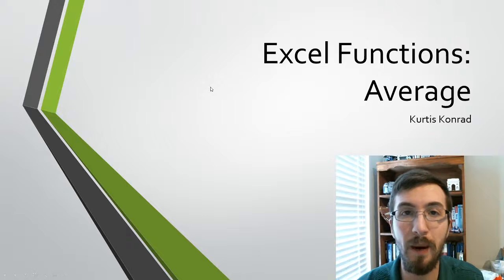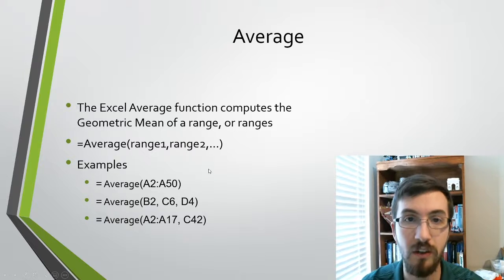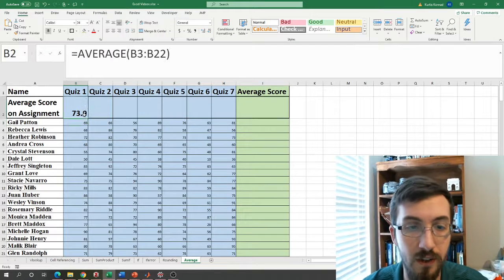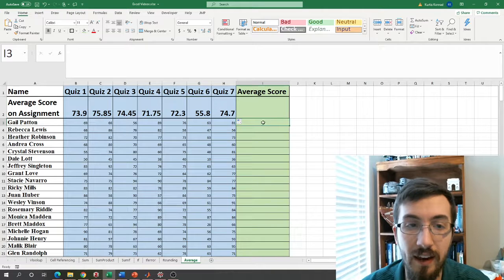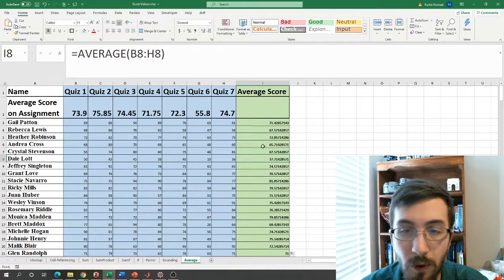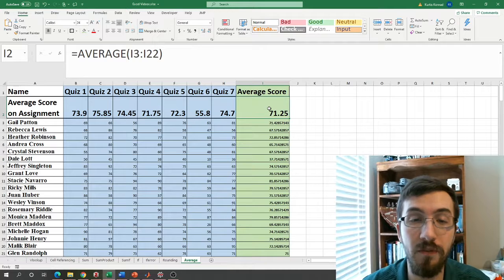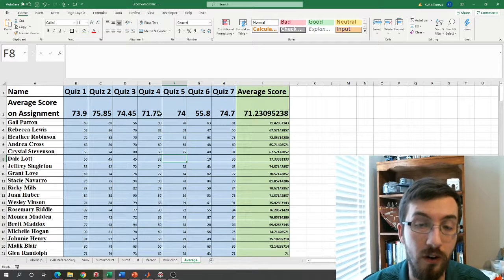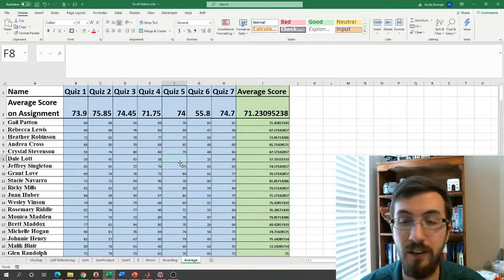Excel Average Function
Though it's only mediocre, the average is quite an important and useful function.  Be sure to watch to the end of the video to learn about an important caveat of how the average function works.